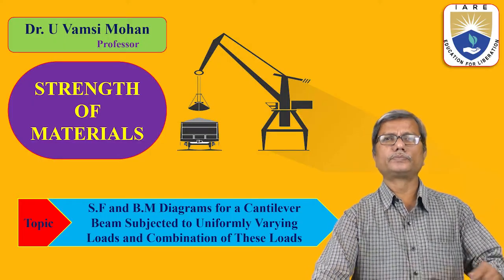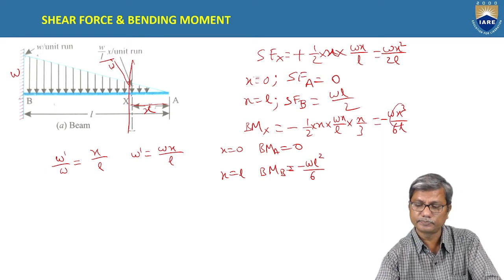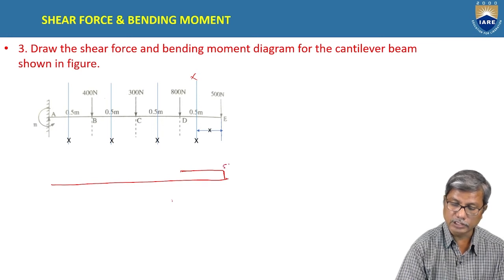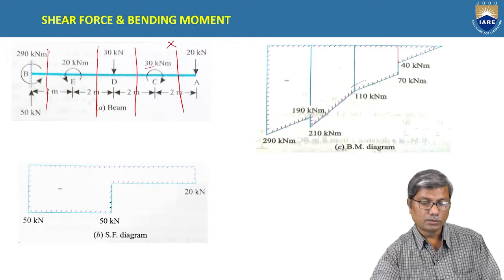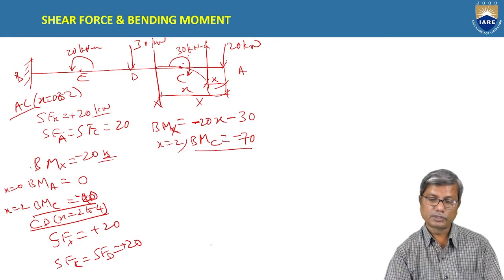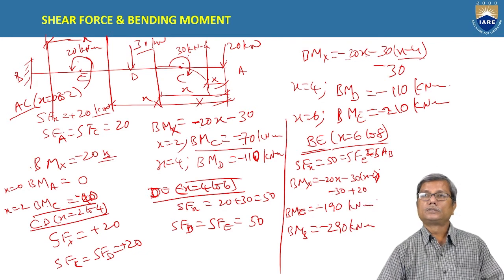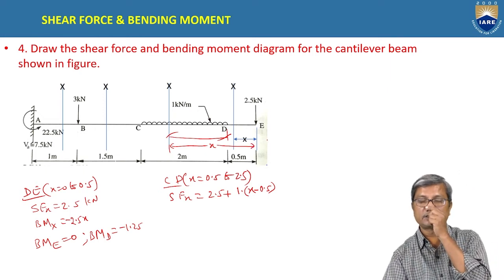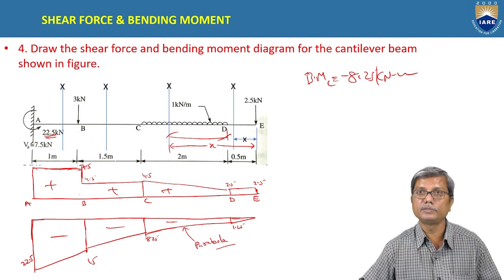S F and B M Diagrams for a Cantilever Beam Subjected to Uniformly Varying Loads and Combination of L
S.F and B.M Diagrams for a Cantilever Beam Subjected to Uniformly Varying Loads and Combination of Loads by Dr. U Vamsi Mohan  | IARE

Telangana, India.